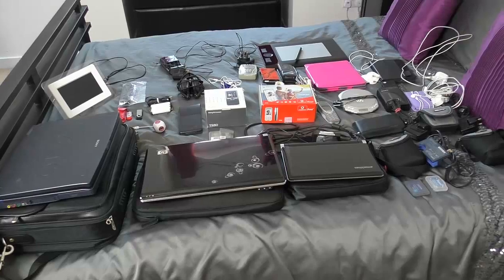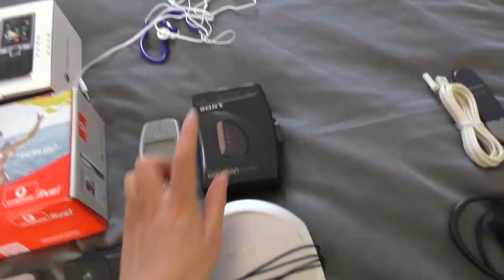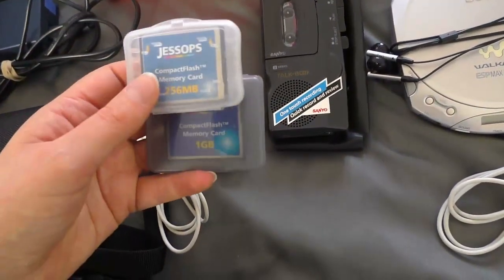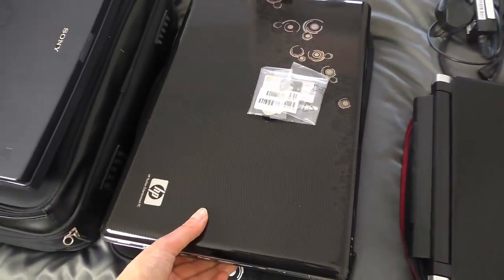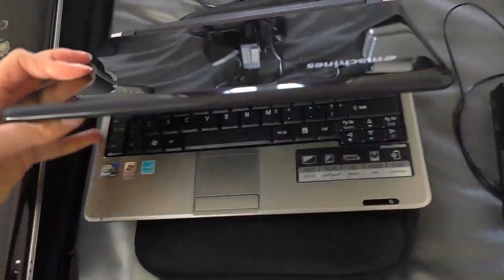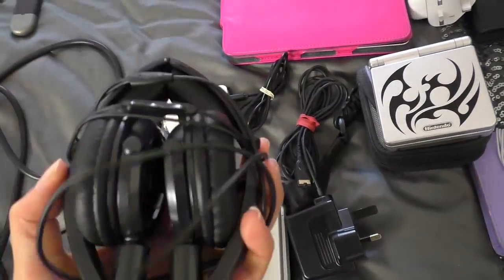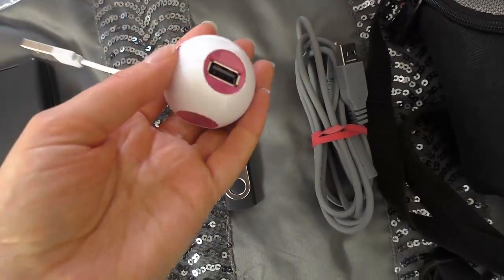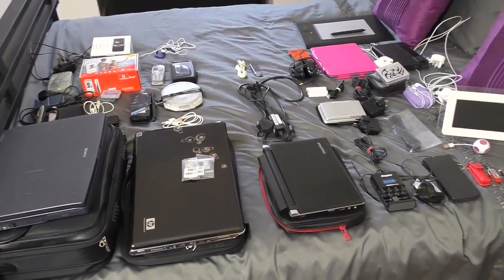KonMari Method - Komono : Electrical Equipment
Today I used the KonMari method to reduce my collection of electronic items. I am terrible for upgrading electrical equipment but not getting rid of the old things.

This task was fairly quick to sort through since I knew which things I used and which had been replaced. I don't know why I hang onto old electronics for so long!

Next up for my KonMari series will be household equipment - stationery, greeting cards, wrapping paper etc.

If you are using the KonMari method please let me know how you are getting on with it!